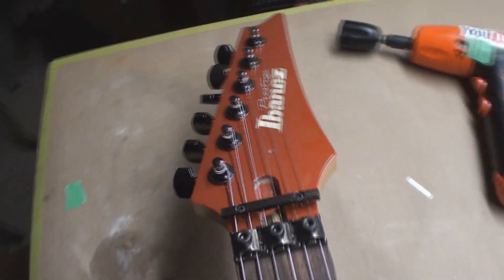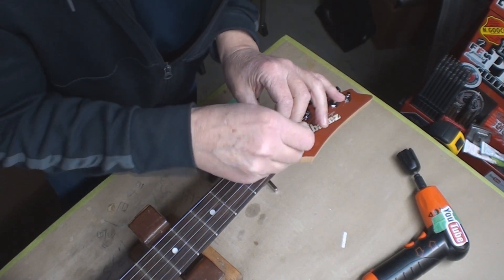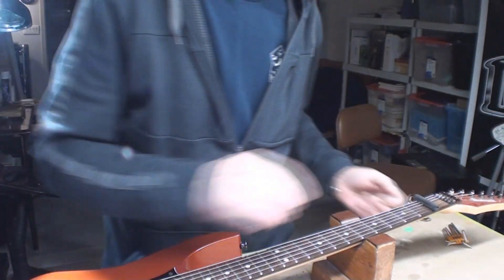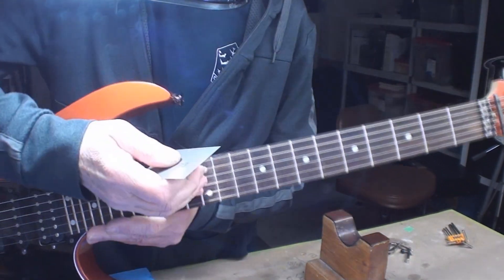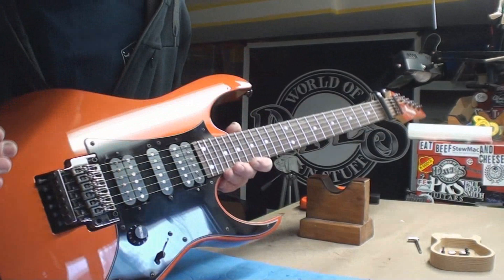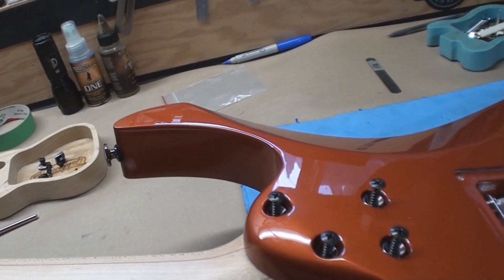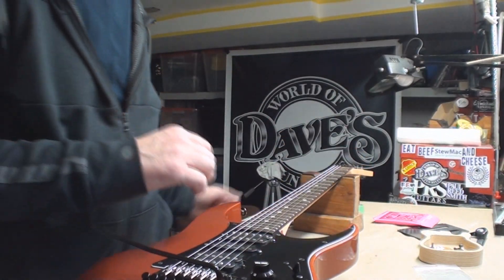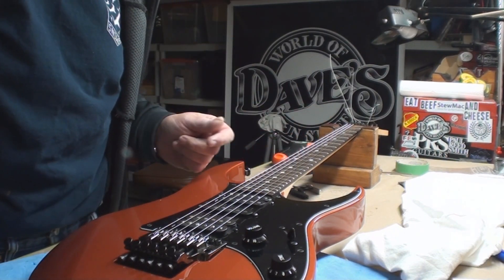Ibanez Prestige Guitar with ESP Arming Adjuster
Still Stickers and Picks Available